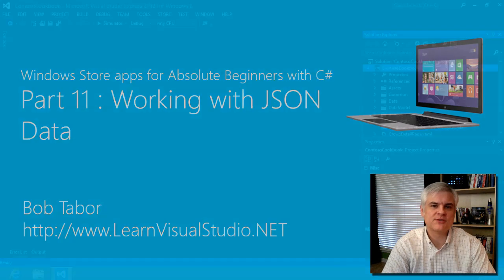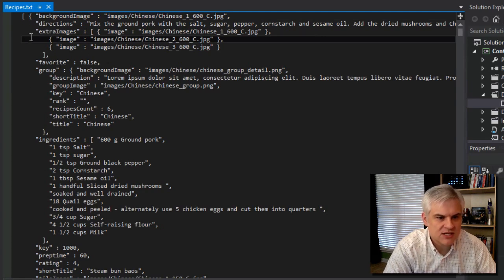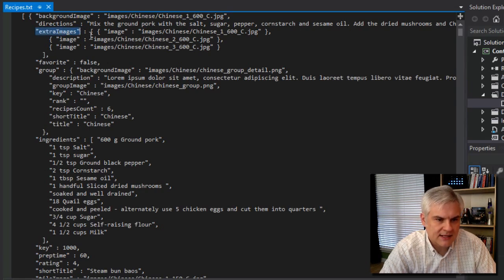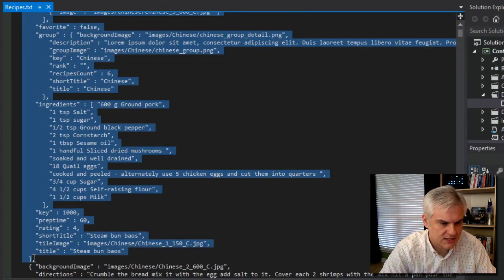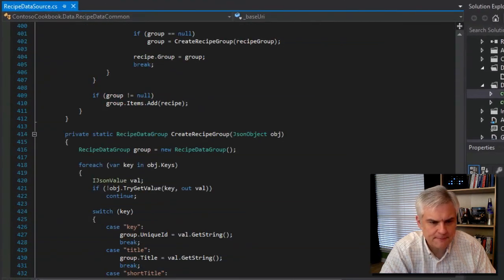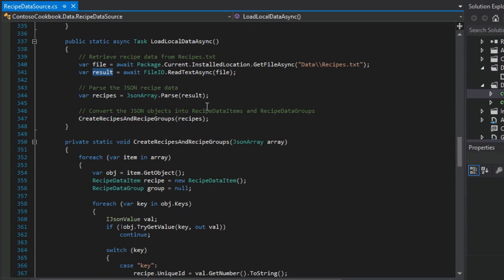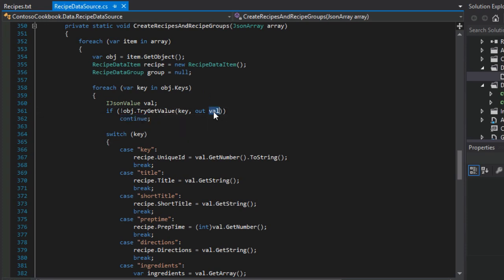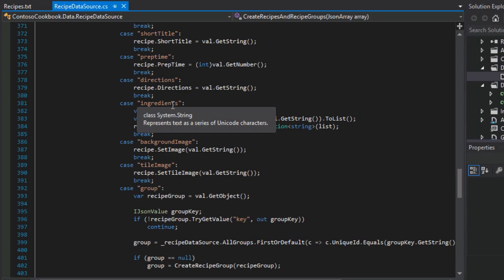Windows 8 Apps with C# - Part 11: Working with JSON Data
In this lesson we talk about the JSON data format and look at the code in the RecipeDataSource.cs that loads and parses through that data to create instances of our RecipeDataItem and RecipeDataCollection objects